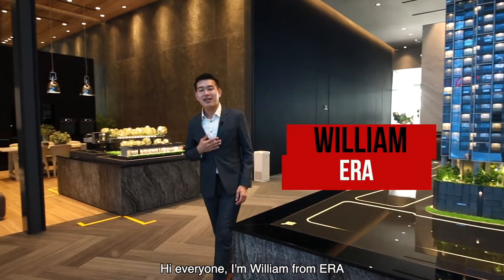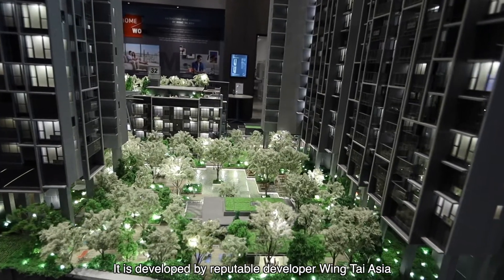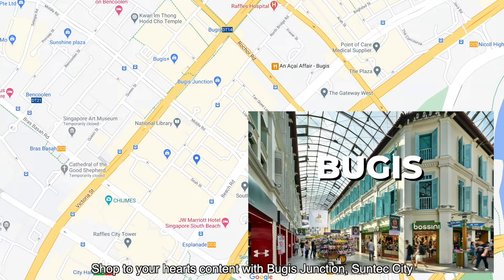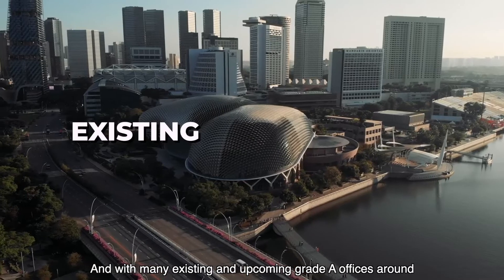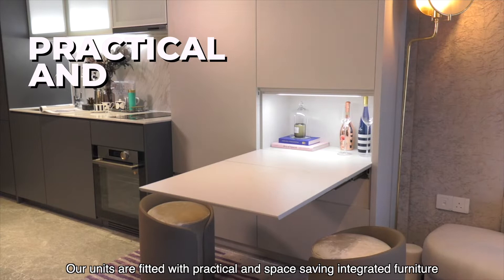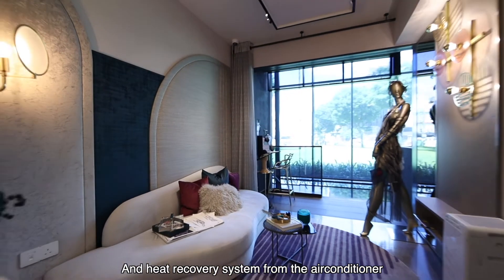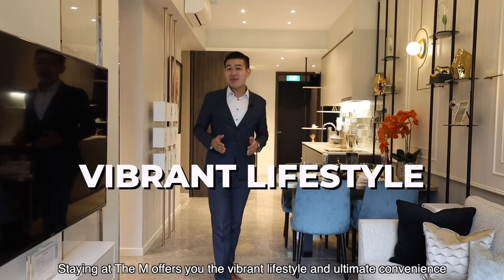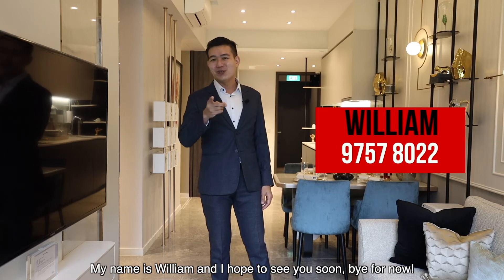The M Condo Review | Middle Road Singapore | Bugis Condo | Midtown Singapore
0:00 Intro
0:19 Location
0:59 Public Transport
1:47 Smart Home Features
2:04 2 Bed + Study
2:17 1 Bed + Study
2:31 Summary

The M Condo is a brand new mixed development located in the centre of Rochor area in District 7, Singapore. The 99-year leasehold development consists of 522 units. Expected to be completed in year 2024, the project is developed by Wing Tai, founded in 1955 in Hong Kong and incorporated in Singapore in 1963 and has become Singapore’s leading property developer and lifestyle company. The developer has a strong track record of quality and an extensive portfolio of products with a rich network of international investors, bankers and business associates that enables it to harness expertise and resources for the most innovative projects across Asia.

The M – Accessibility

The M is within five minutes walk to nearby MRT stations, namely Bugis MRT Interchange Station for the East-West and Downtown Lines, the City Hall MRT Interchange Station for the North-South and East-West Lines, and the Esplanade MRT station on the Circle Line. The residence is also linked to prominent expressways such as the East Coast Parkway, Central Expressway and Ayer Rajah Expressway. For residents without cars, travelling is made easy with a bus stop at North Bridge Commercial Complex that shuttles various routes within the city center and island.

The M - Amenities

Dining near The M
Gluttons Bay
Albert Center
Tekka Market
Golden Mile Food Center
Hong Lim Market & Food Center
North Bridge Road Market & Food Centre

Schools and Education Institute near The M
School of the Arts, Singapore
Singapore Management University
Kaplan Singapore
JCS Japanese Language School
Stamford Primary School

Shopping Malls and Shops near The M
Bugis Junction
Bugis+
Suntec City Mall
Raffles City
Peninsula Shopping Center

Projects near The M
- Midtown Bay
- Midtown Modern
- Southbeach Residences
- Eden Residences